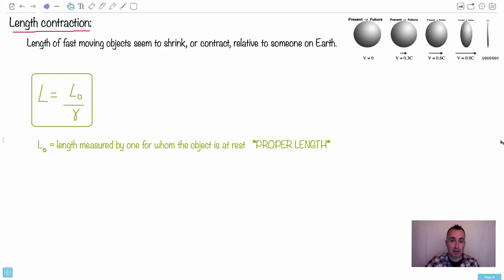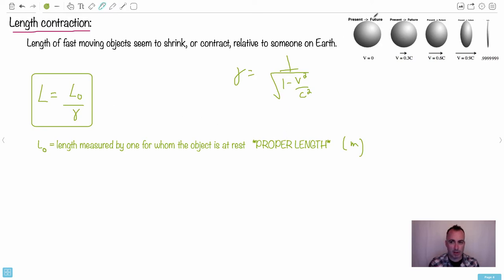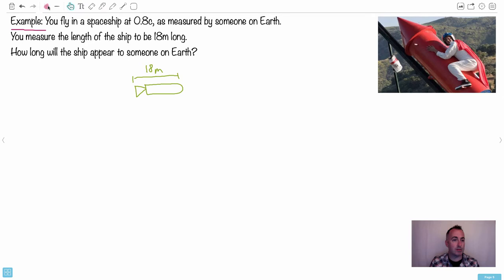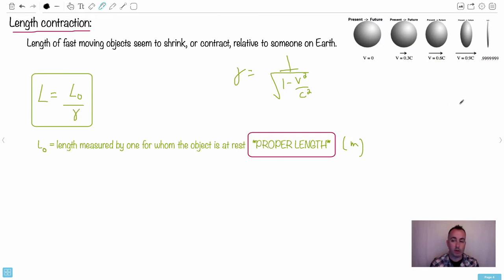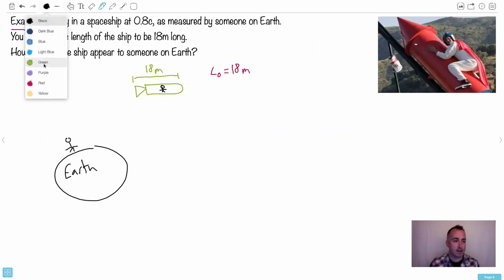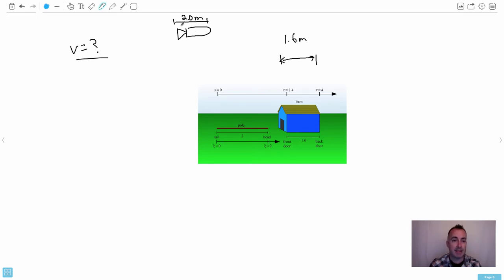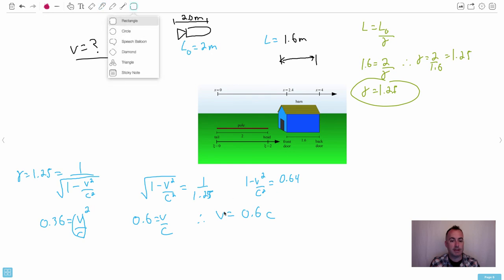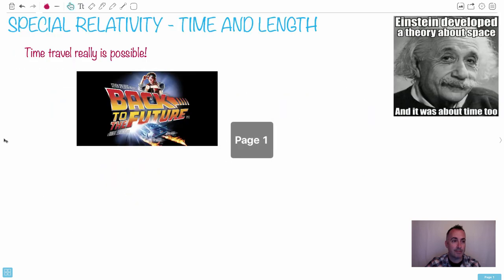Special relativity time and length 2 [IB Physics SL/HL]